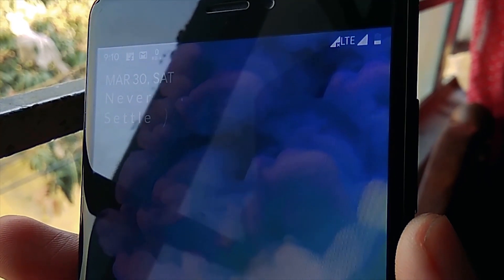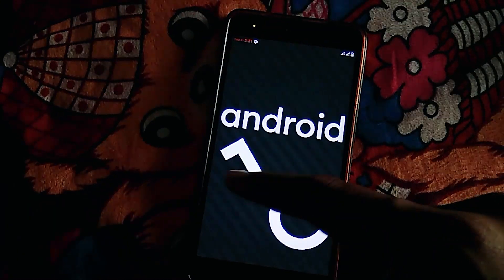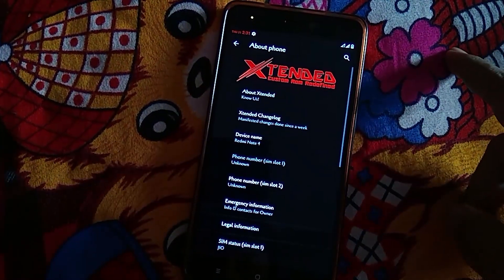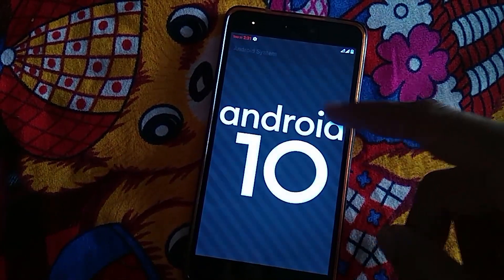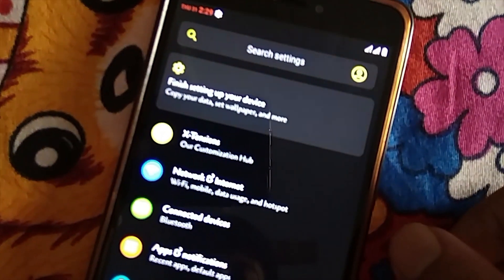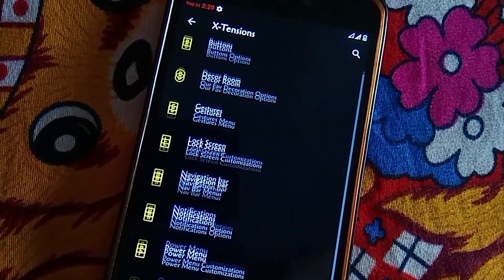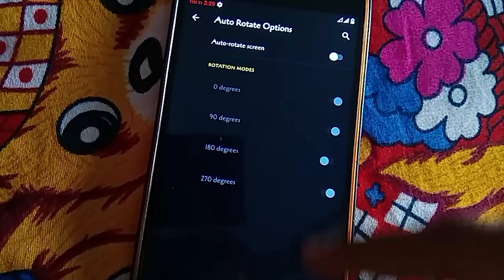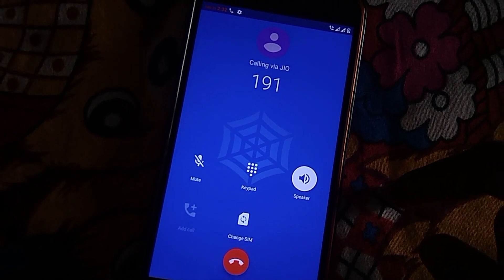MSM Extended Android 10 ROM | Redmi Note 4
Note: Download the latest zip file from the ROM link